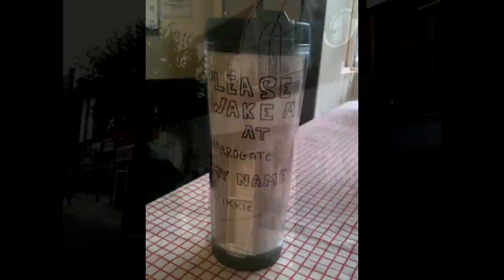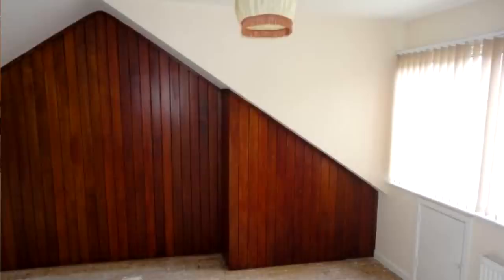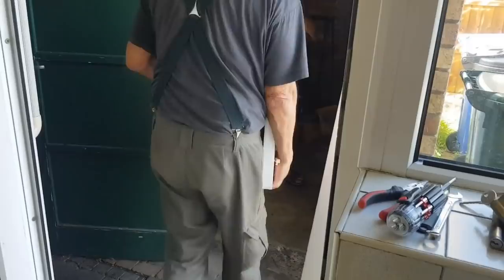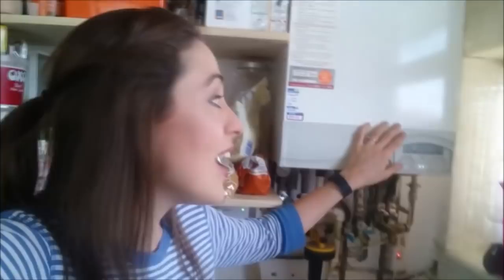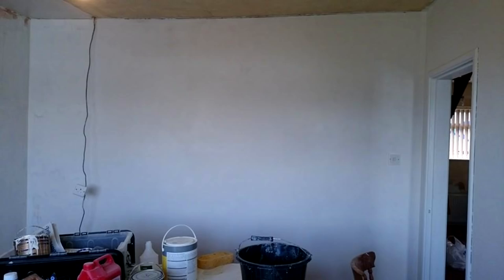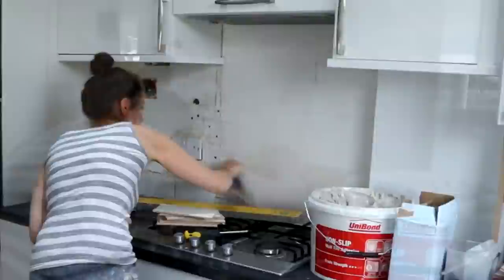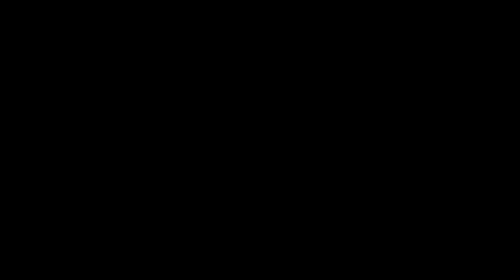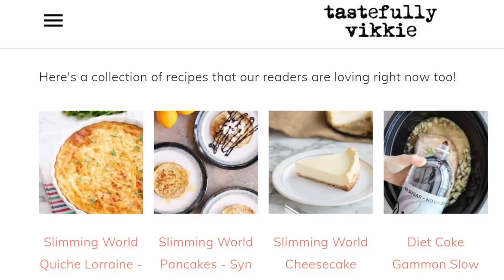Bye House, Hello Narrowboat (& More) | The Carpenter's Daughter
Here's where I finally talk to you about the secrets I've been keeping for months, reflect on my DIY journey as a first time buyer AND how we've now sold the bungalow to buy a narrowboat and more!

FREE WAYS TO SUPPORT MY PROJECTS:
Have a read on one or both of my blogs!  I receive a few pennies per so many views :)

Also, here's a list of past project videos mentioned!

FOOD:
My Food Channel: